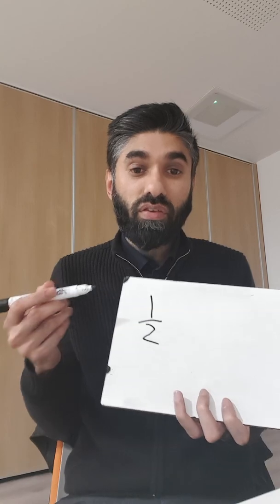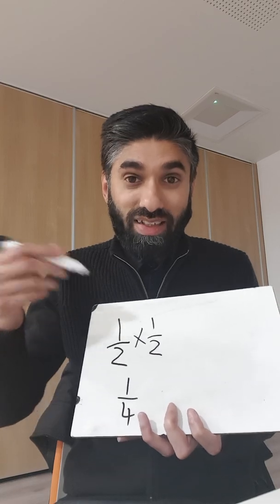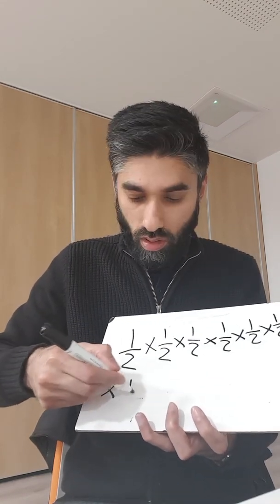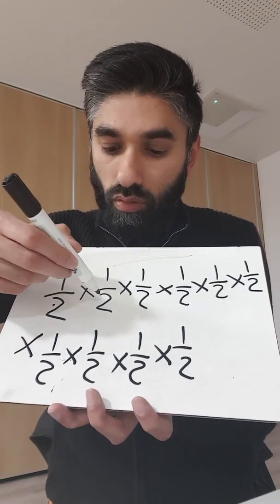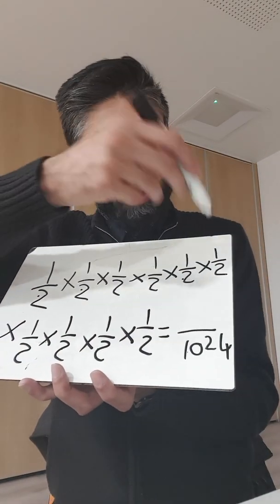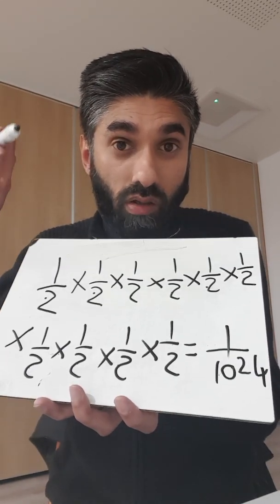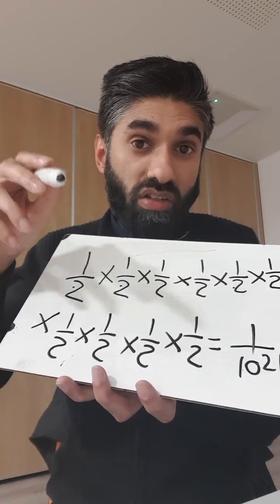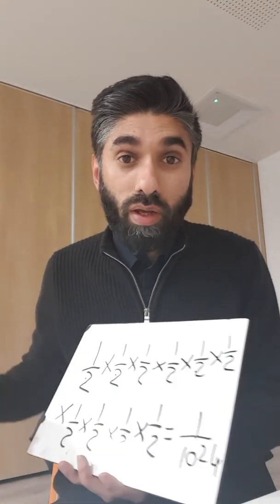Do you want to win a pound coin?! The probability one pound game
The probability one pound game to understand probability.